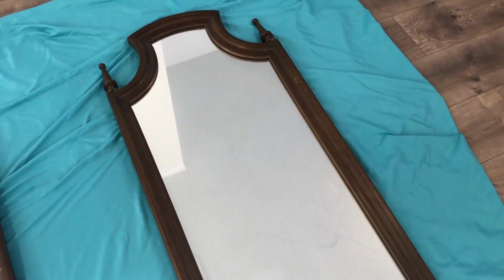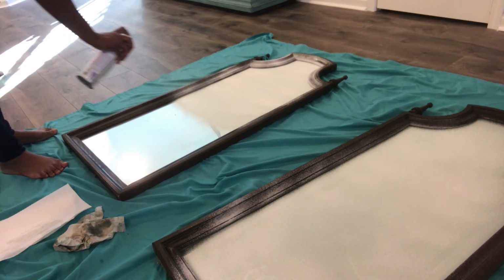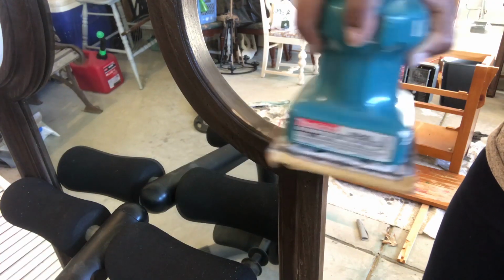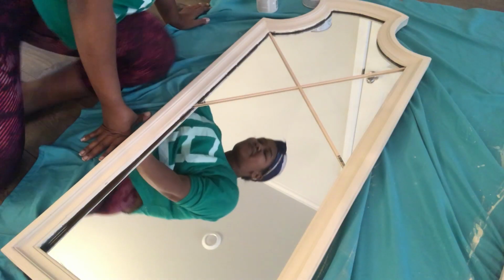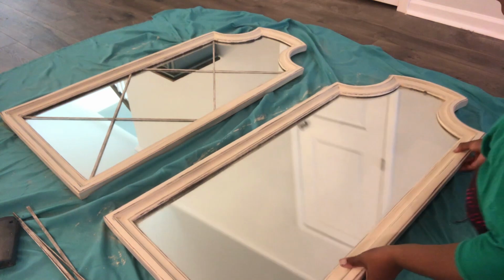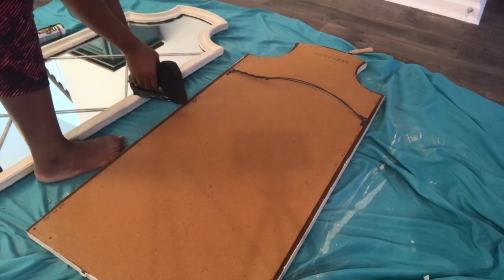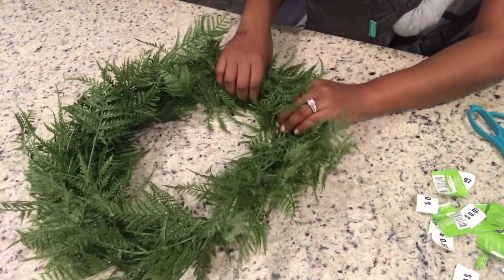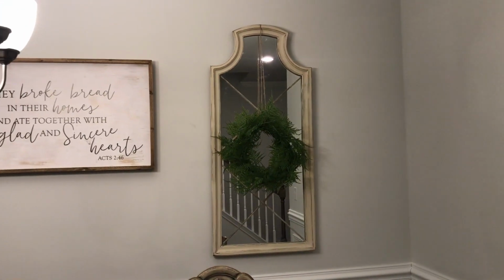Mirror DIY Flip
Ok guys! So today I have uploaded a 2 in 1 special video. I will be showing you how to flip a mirror and also how to create your own wreath for your home. Hope you enjoy! -XOXO

Since I couldn't find links to some of the items I used for making the wreath here are some descriptions and prices:

Walmart: 12 Artificial ferns | 97 cents (each)

Joann's: 8 Plywood slats | 99 cents (each)

Annie Sloan: Old ochre | $40